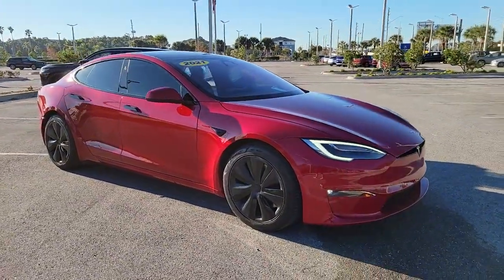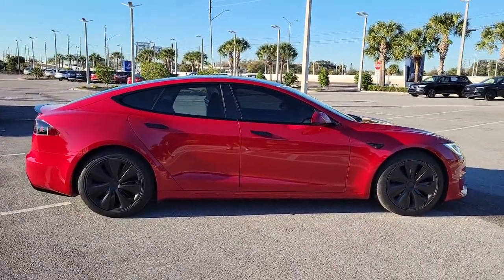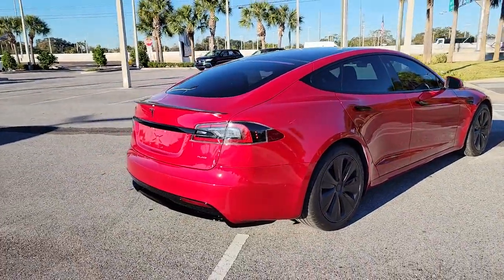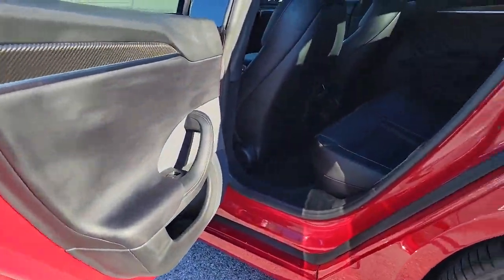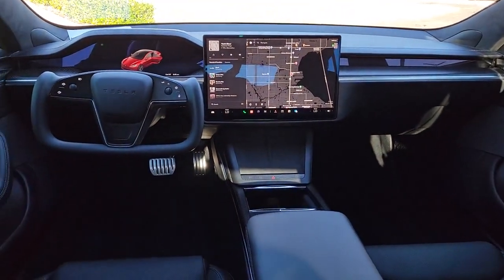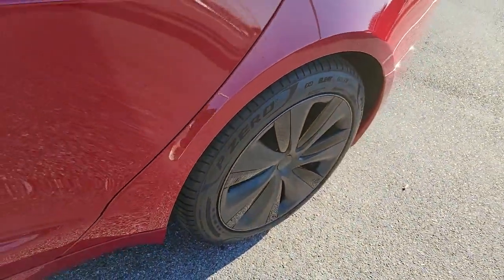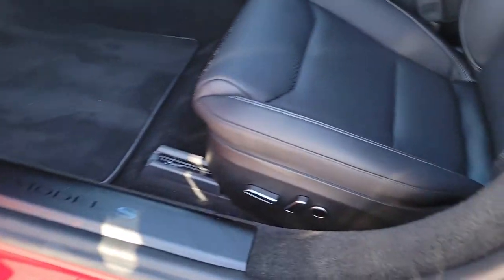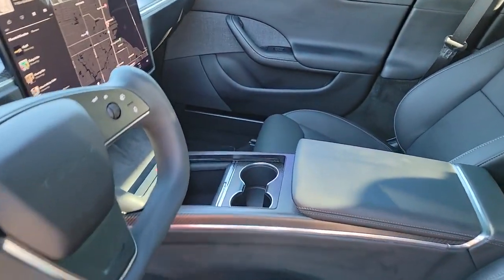2021 Tesla Model_S Clearwater, Tampa, St. Petersburg, Palm Harbor, Largo, FL 92P328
Red Multi-Coat Used 2021 Tesla Model_S available in Clearwater, Florida at Crown Acura. Servicing the Tampa, St. Petersburg, Palm Harbor, Largo, FL area.

Crown Acura
18911 US Hwy 19 N

CARFAX One-Owner. Clean CARFAX. TECH PACKAGE...NAVIGATION BACK-UP CAMERA POWER LIFT GATE UPGRADED WHEELS!! BLUETOOTH BACKUP CAMERA NAVIGATION PANORAMIC MOONROOF LEATHER TRIM POWER DRIVER SEAT POWER SEATS HEATED SEATS COOLED SEATS LANE DEPARTURE WARNING PARK ASSIST BLIND SPOT ALERT PARKING SENSORS ALLOY WHEELS.brbrbrRed Multi-Coat 2021 Tesla Model S PlaidbrbrbrCALL OR TEXT THE GENERAL MANAGER DARREN HUTCHINSON DIRECTLY AT . All prices plus sales tax tag and titling and dealer service fee of $999.00 which represents cost and profits to the selling dealer for items such as cleaning inspecting adjusting new vehicles and preparing documents related to the sale.